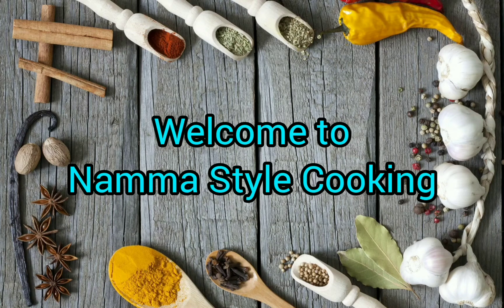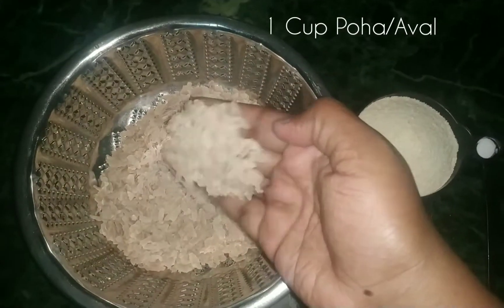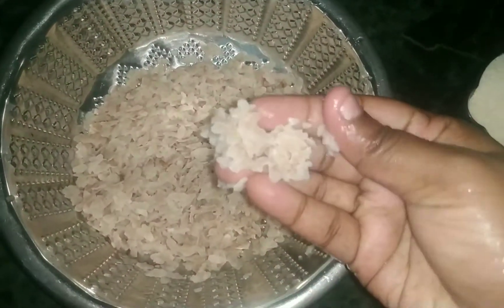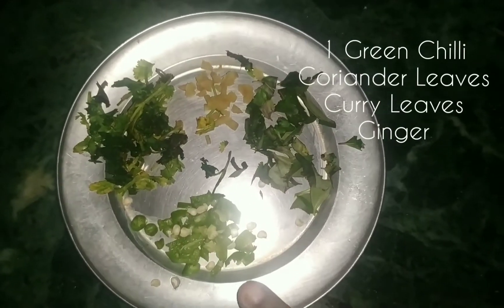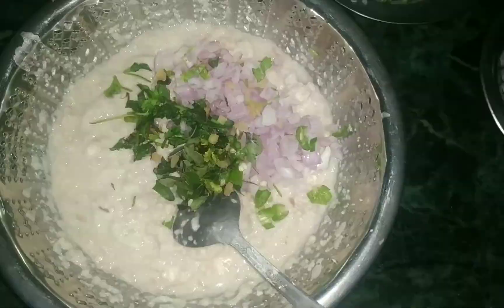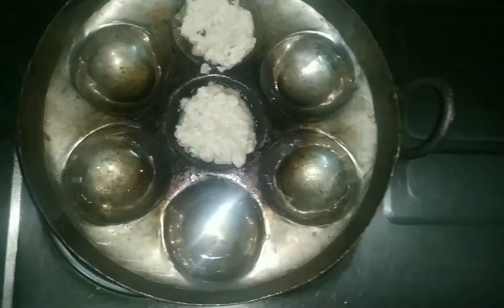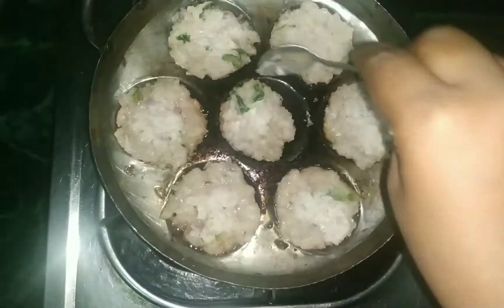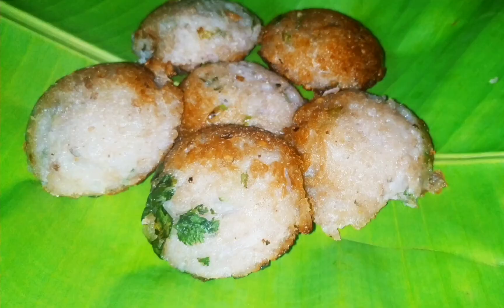அவல் பணியாரம்/ அவல் கார பணியாரம்/ Poha Paniyaram Recipe in Tamil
Also share your feedback about this recipe in the comments below.
Ingredients:
1 Cup Poha/Aval
1/2 Cup Rava/Semolina
Pinch Soda salt
1 Chopped Onion
Curry Leaves
Coriander Leaves
1 Green Chilli
Salt

For more recipes check here.